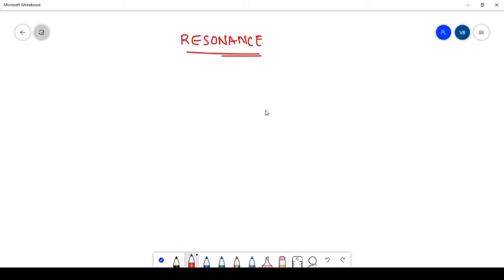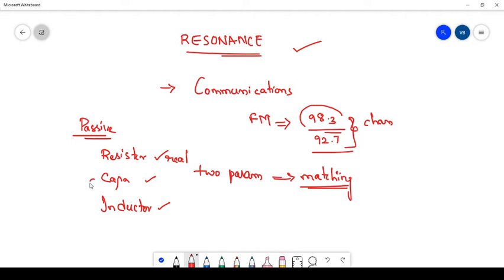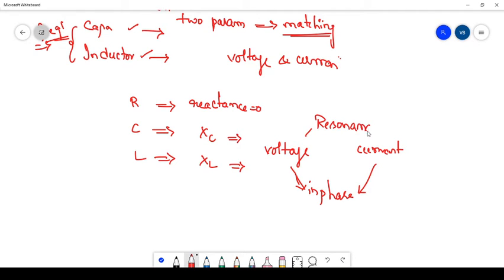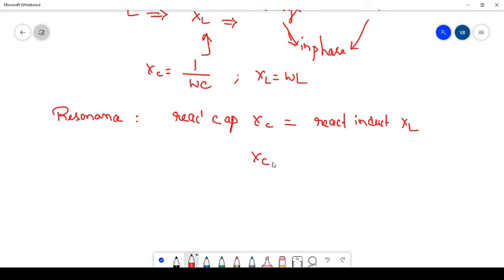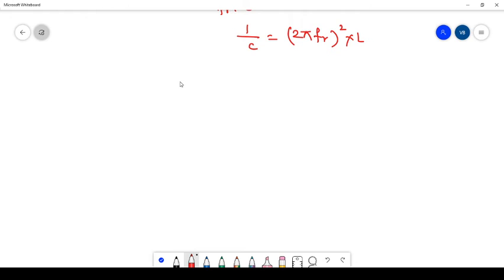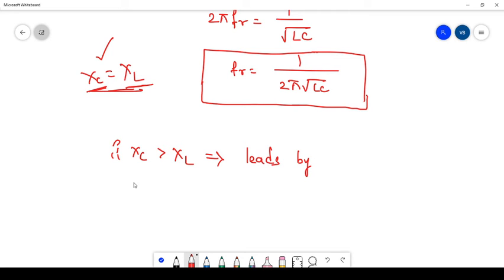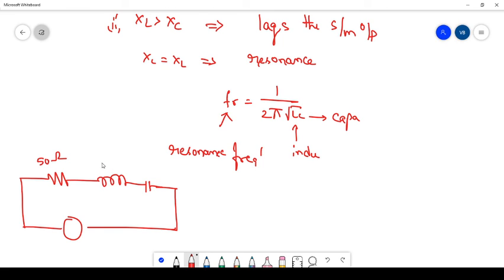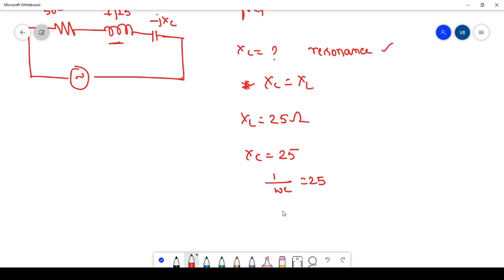Resonance calculation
definition and calculation of resonance